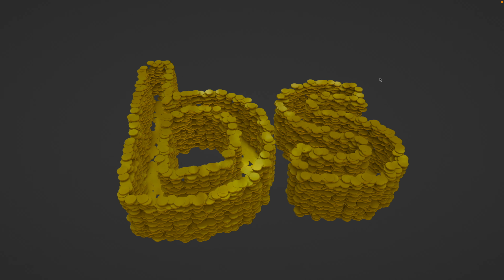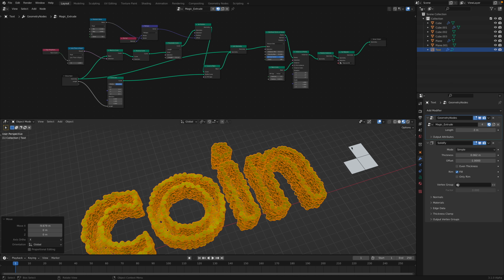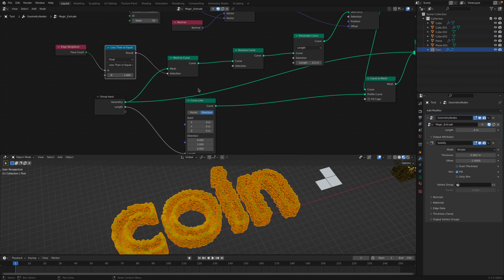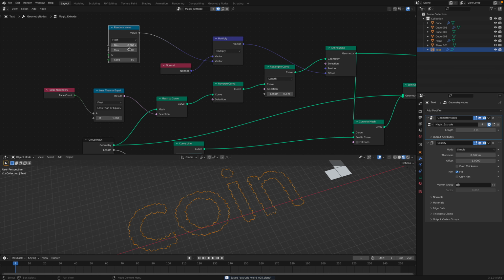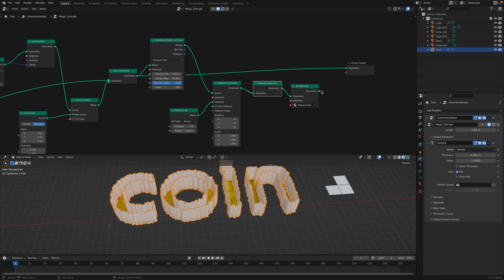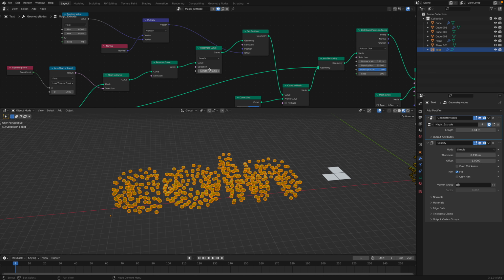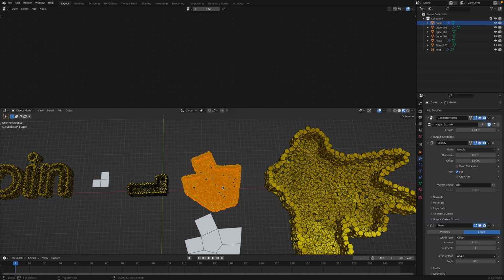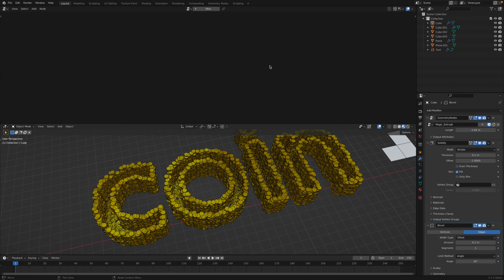LIVENODING Walls Of Coin Stacks Using Geometry Nodes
NOTE:
This setup requires Blender 3.1 alpha or newer.

In this episode, I am sharing a node setup that generates WALLS OF COINS from provided a flat 2D polygon MESH. I am using Text Object, which also can be used as the base for coin walls.

The node setup will process the MESH and giving out OUTLINE that you can clean extrude as Curve, you can resample and reshape the outline as needed. This is thanks to the Edge Neighbour node we can select just edges with 2 connections.